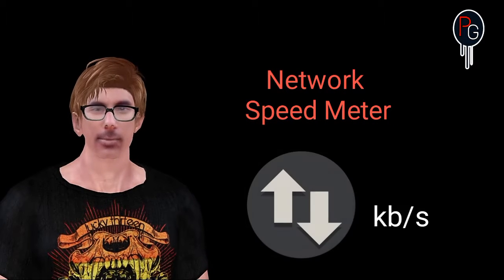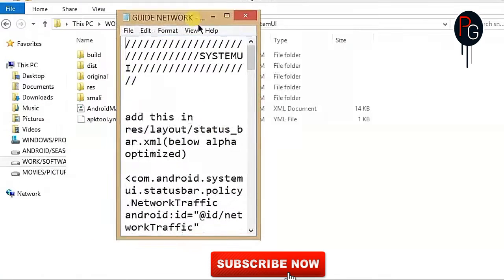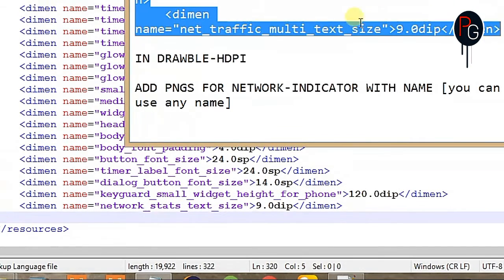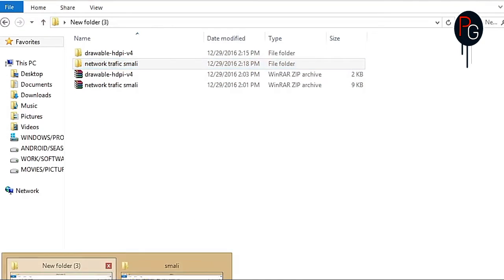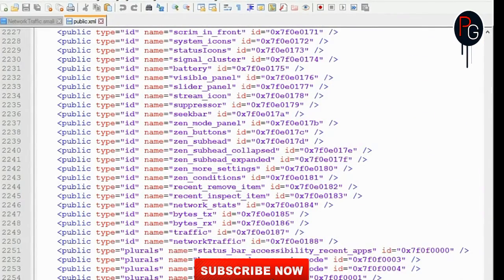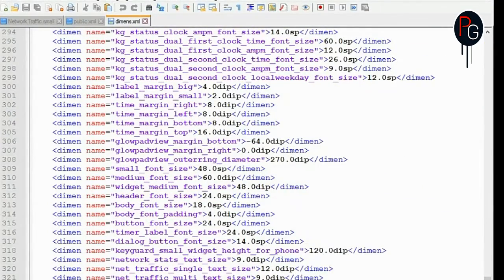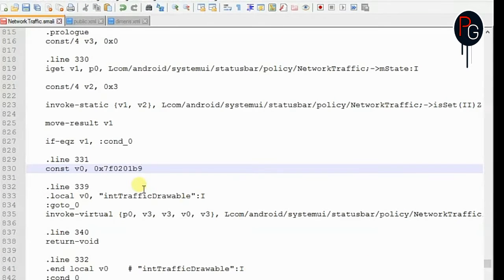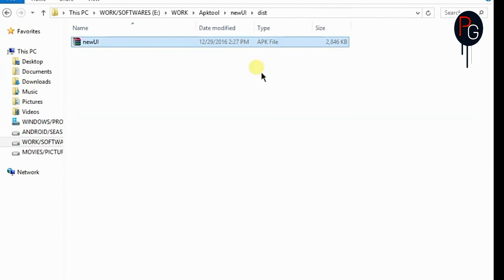HOW TO ADD NETWORK SPEED METER IN YOUR ROMS|| NO ROOT[GUIDE FOR CREATEING SPEED METER MENU IN ROMS]